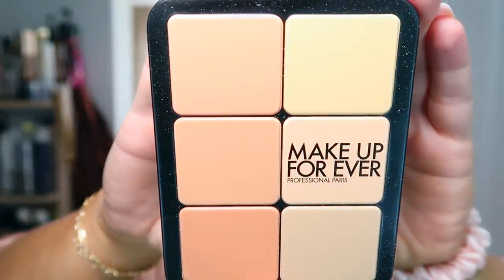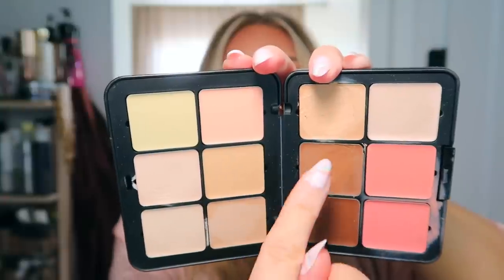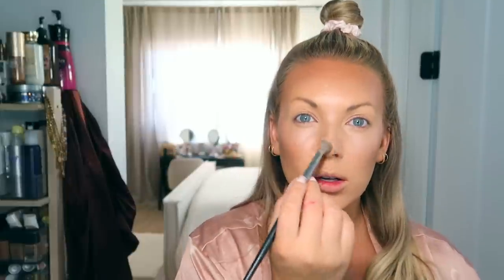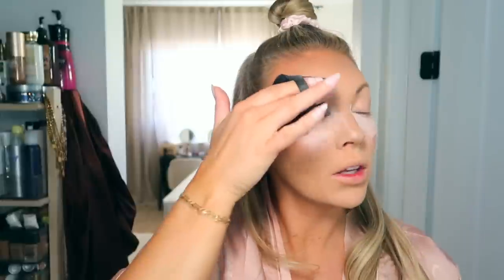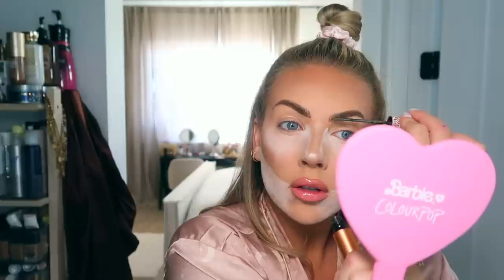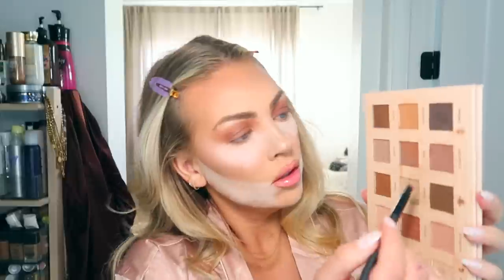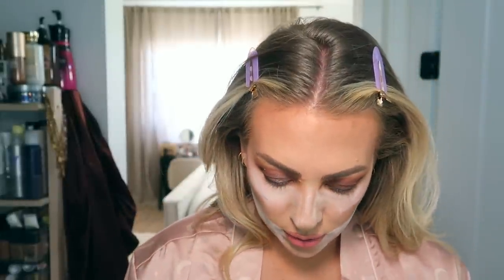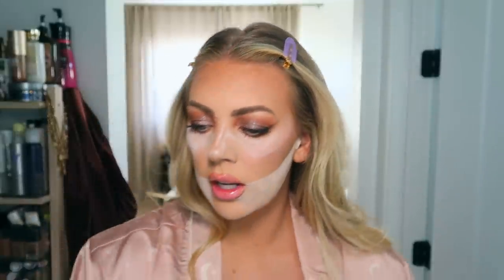GRWM | Trying out the NEW Make Up For Ever HD Skin All in One Face Palette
Hi Guys! Today I have a GRWM testing out the new Make Up For Ever HD Skin All In One Face Palette! ↓ SHOP ITEMS BELOW ↓

Loreal 24Hr Matte Setter
Elf Matte Putty Primer
Make Up For Ever HD Skin All In One Face Palette
Elf Sponge
Morphe x Ariel Brushes
Morphe x Ariel Brushes Eye
Milk Makeup Flex Concealer
GloSkinBeauty Sunlight
Laura Mercier Celestial Light
Givenchy Prisme Libre #3
POwder Puff
Colourpop Heart of Gold
Natasha Denona Calla Liner
CT Pillowtalk
Flower 010 Bare Pout
Makeup By Mario Pink Glow
Awake Watermelon Lip Mask
Loreal Brow Stylist Definer Dark Blonde
Nyx Lift & Snatch
Grande Brow Gel
Hair Clips
Dressing Gown
LA Girl Super Bright Liner
Lancome Cils Booster XL
Lancome Hypnose Drama
Ben Nye Super White
Colourpop Sweetheart
Sephora Peach Blossom
Joah Crystal Glow
Satin Scrunchie
Fenty Trophy Wife
Eva Nyc Just Glisten Shine Spray
AMazon Necklace
Key Necklace